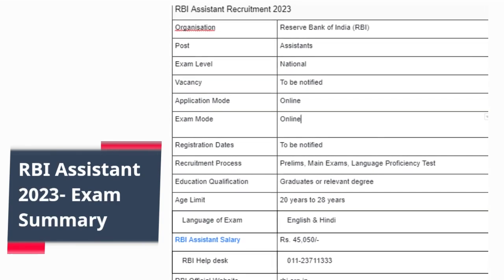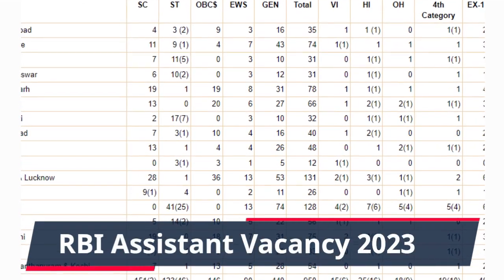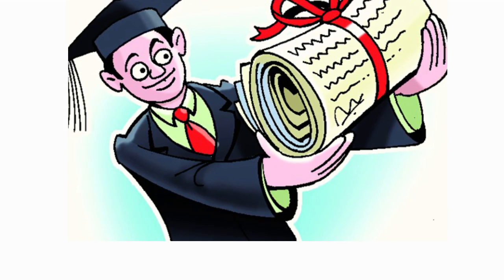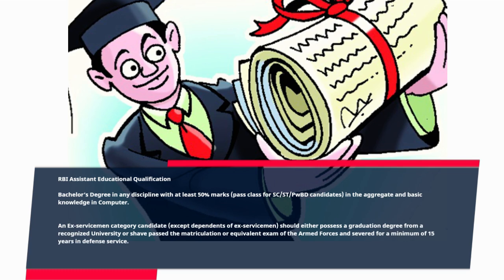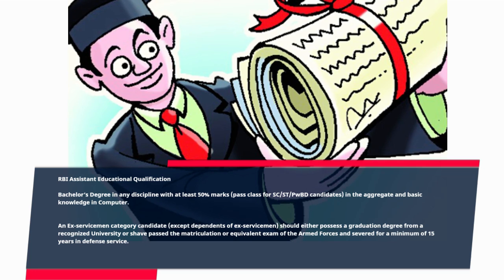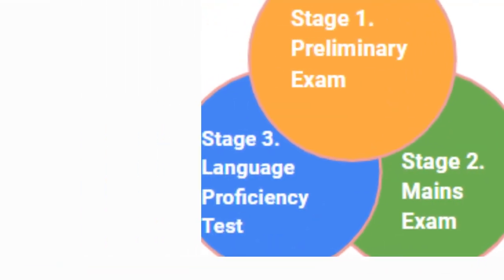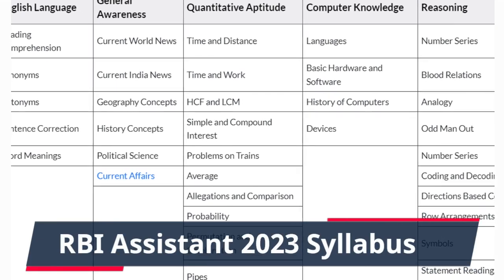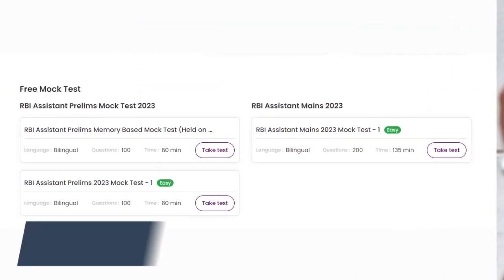RBI Assistant 2023 Notification | Expected Vacancy | Pattern | Exam Date